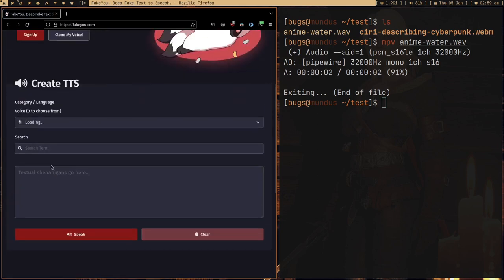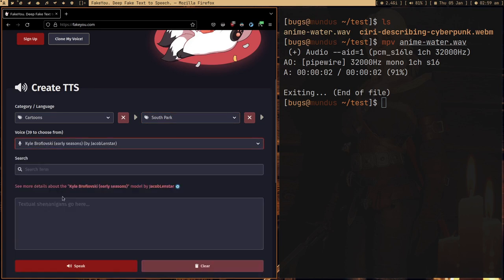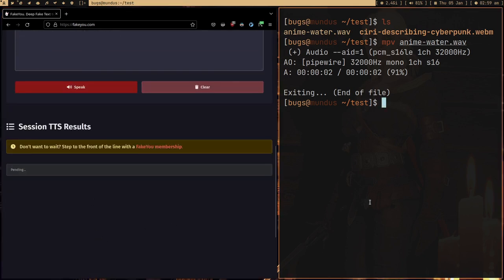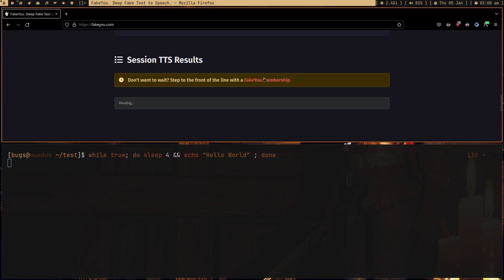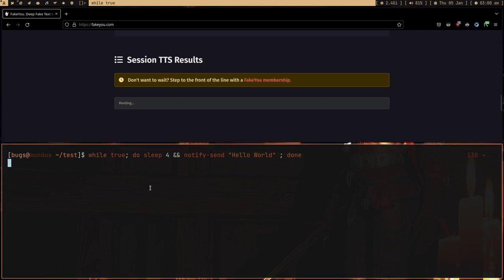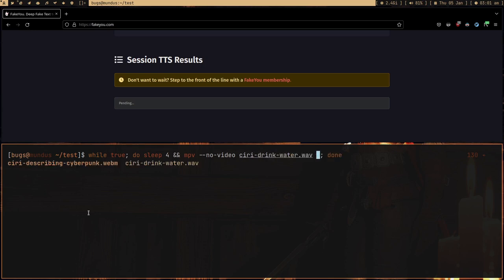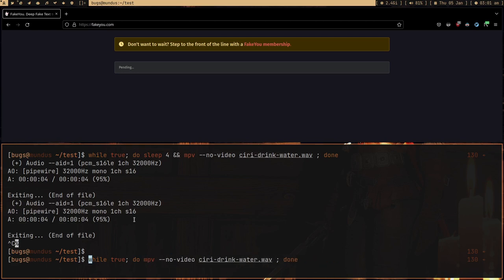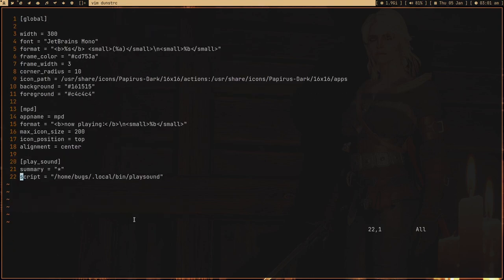Virgin Apple Mac Siri vs Chad Arch Linux User Ciri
~ about
I'm a guy from Bareilly, UP India
I love Computers / Linux / Programming.
I like using Free and Open Source Softwares.
I run this channel for fun.